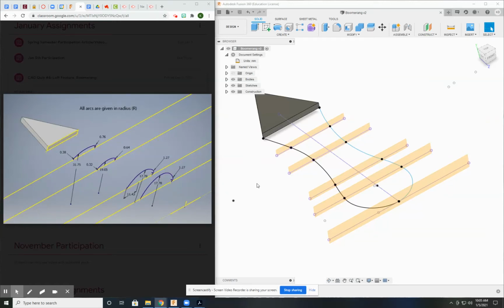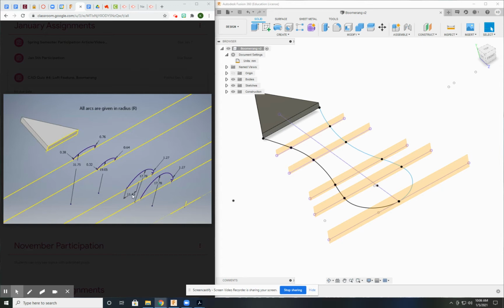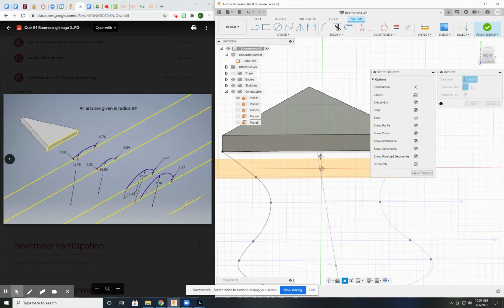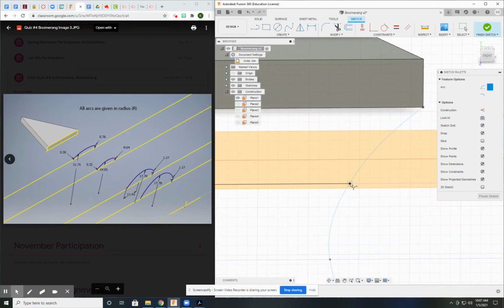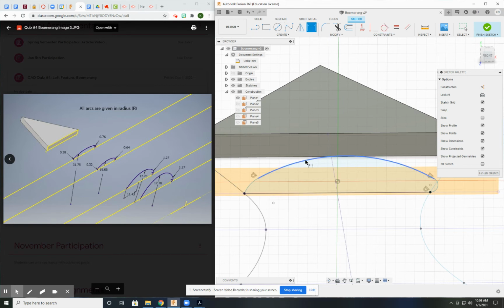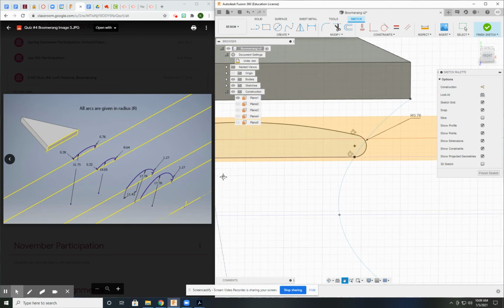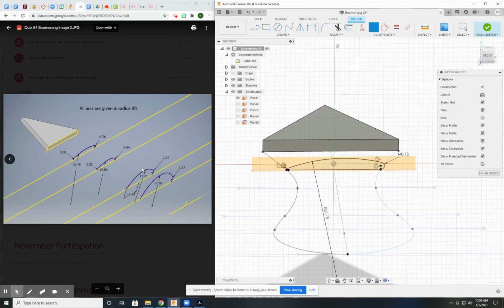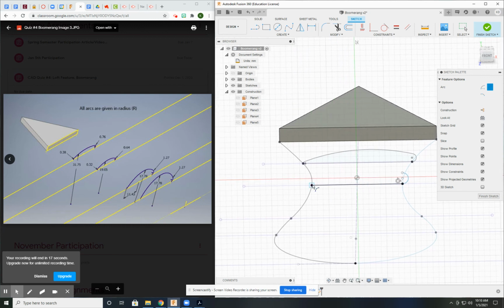Fusion 360 Boomerang Video #4: Creating the wing profiles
This video demonstrates the creation of the profiles necessary for the airfoil style wing design.